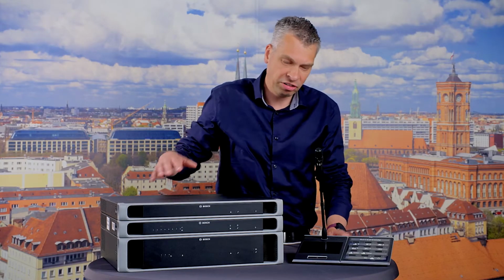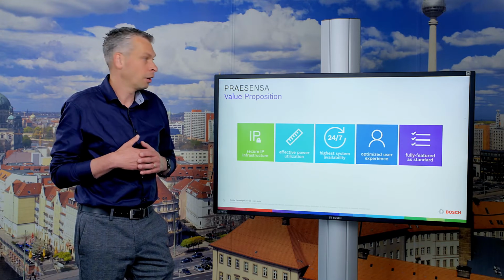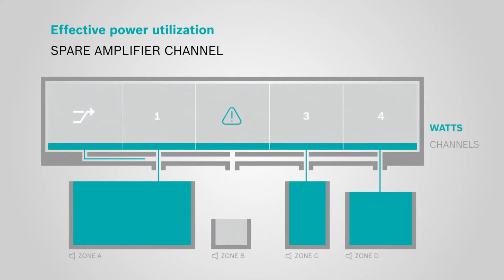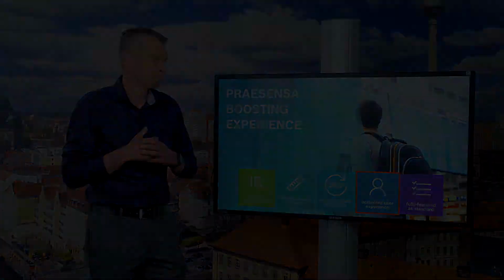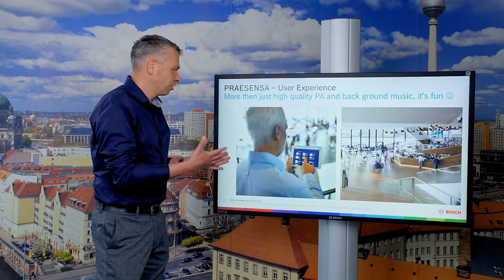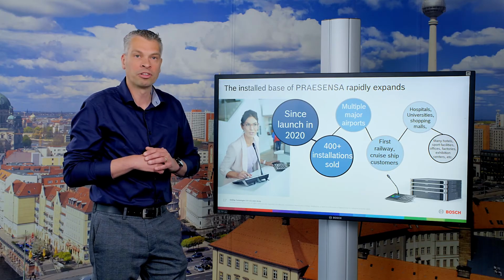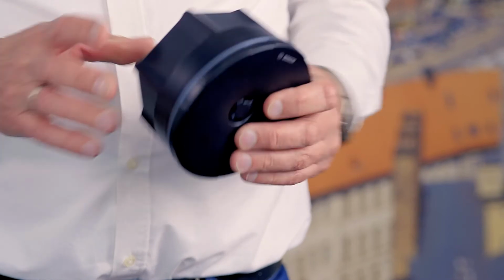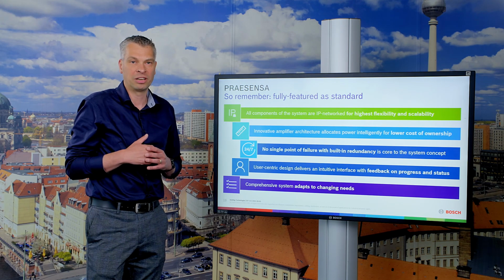Fully IP-based Public Address and Voice Alarm with Bosch PRAESENSA - ISE Digital 2021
At ISE Digital 2021, Maarten Wings and Steven van Raalte give an overview of PRAESENSA and introduce a new PRAESENSA family member and its functionality, the Ambient Noise Sensor (ANS).